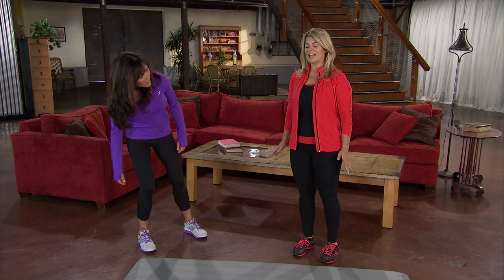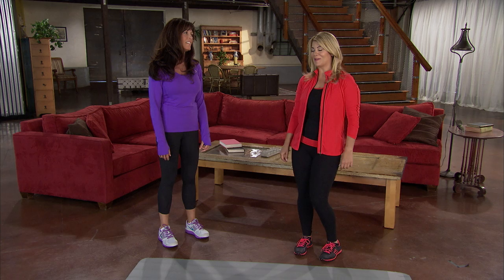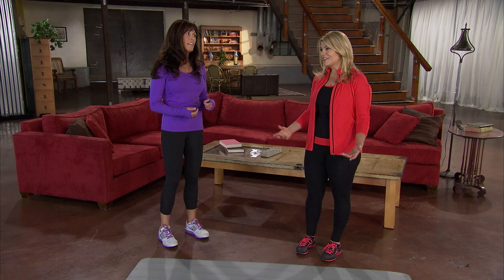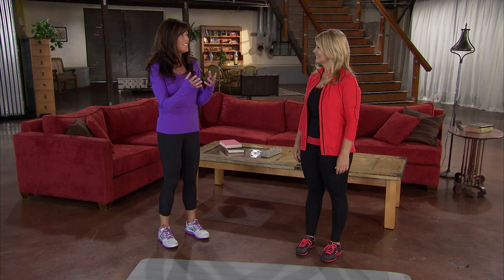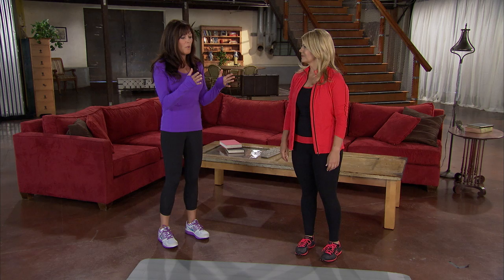Lisa Whelchel's Everday Workout for the Everyday Woman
2 Total-Body Workouts for ALL Fitness Levels The Facts of Life star, author, motivational speaker, and mom of three shares her favorite workout

I'm an everyday woman when it comes to fitness. I know exercise is key for my health and well-being, but I don't always enjoy doing it. And as a busy working mom, I have had a hard time fitting workouts into my schedule.

But I've learned that having fun with exercise can make all the difference. So I've teamed up with my friend and trainer Janice Clark to demonstrate two safe, sane, and effective workouts for women of all shapes and sizes. Two more friends join us so we can show three options for each move: beginner (and those with physical limitations), a step up, and challenging.

If you're an everyday woman who wants to be healthier, stronger, more energetic, and have a looser waistband, follow us and have some fun!

Janice Clark holds certifications as a personal trainer and corrective exercise specialist from the National Academy of Sports Medicine. She has a degree in sports medicine and has worked in both medical therapy and exercise studios.

Recommended equipment: light weights and a mat.